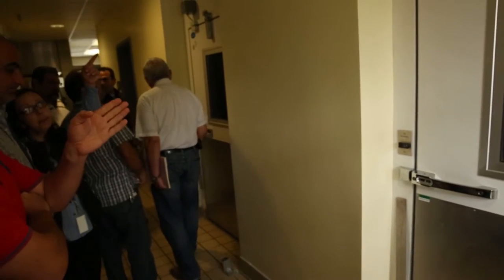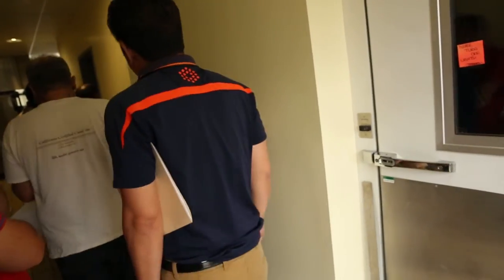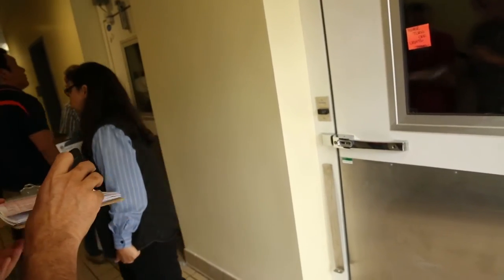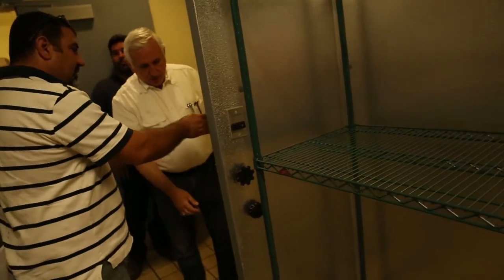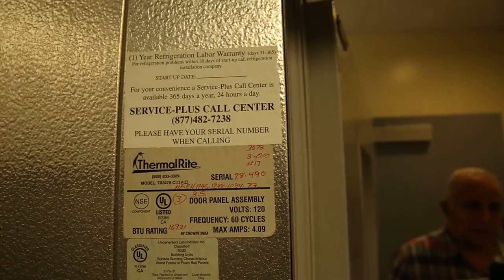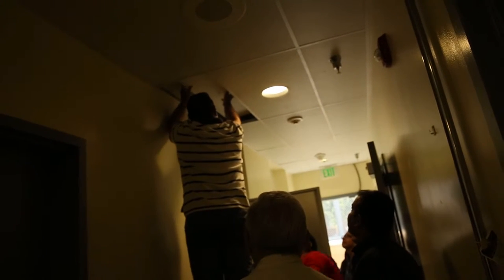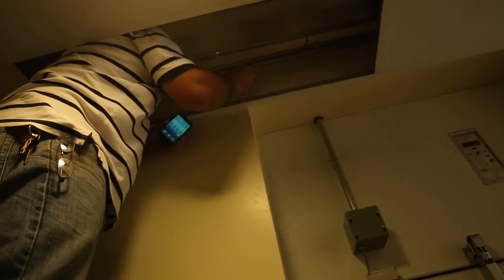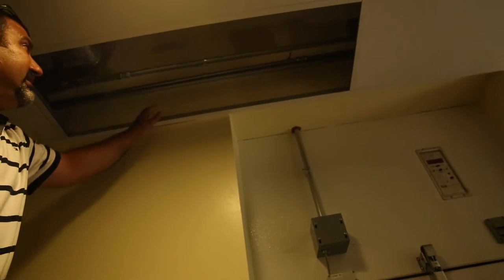Para Nina: The inspector is STRICT. Attention to DETAIL team as always.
Steven the DSA inspector is very strict. He will be on site to review progress.
1 hour Fire Rated Drywall
Match the Paint
Please review your email for the Scope of Work